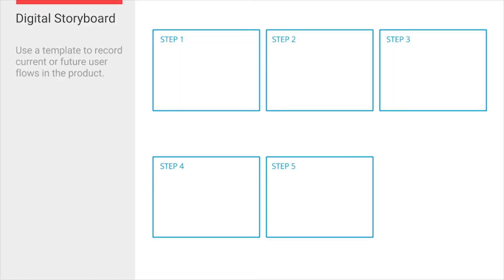Define Stage | Design Sprint | Product Design | Udacity